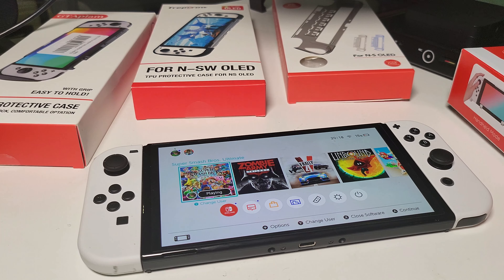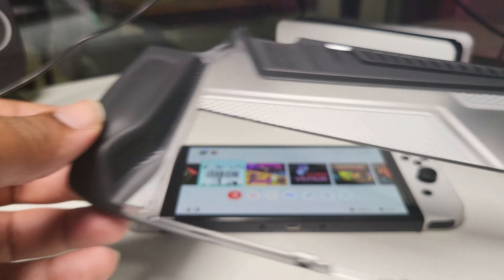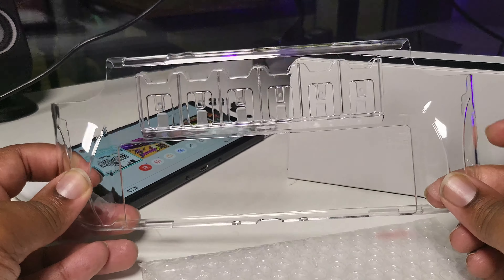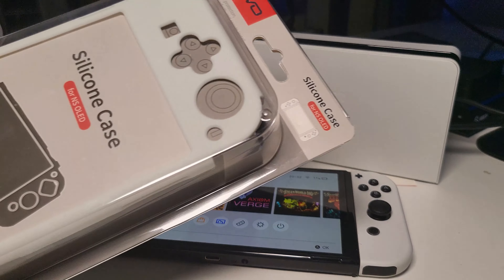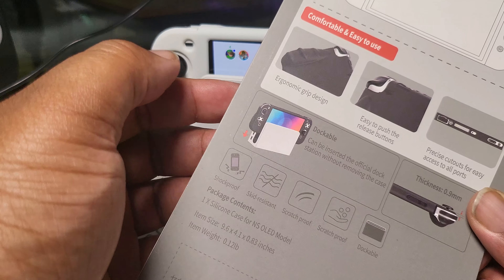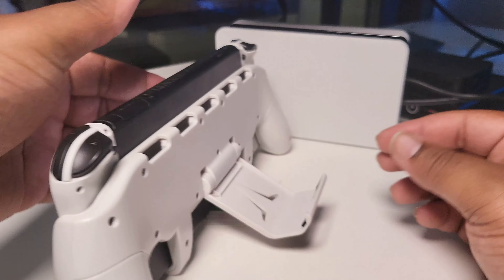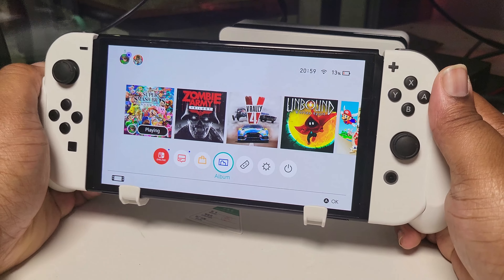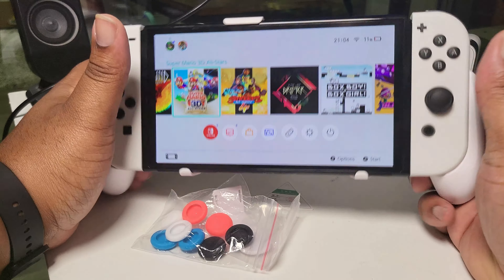NINTENDO SWITCH OLED | TOP 6 GRIP CASES ON AMAZON